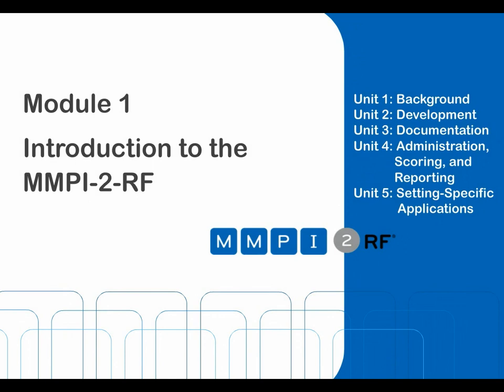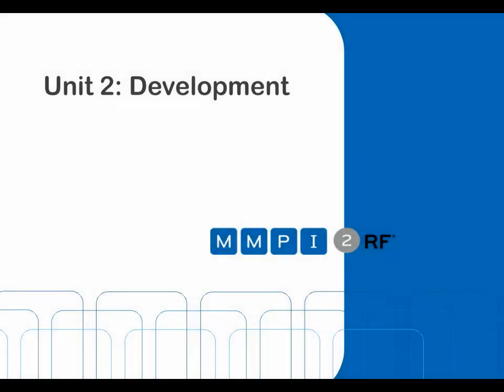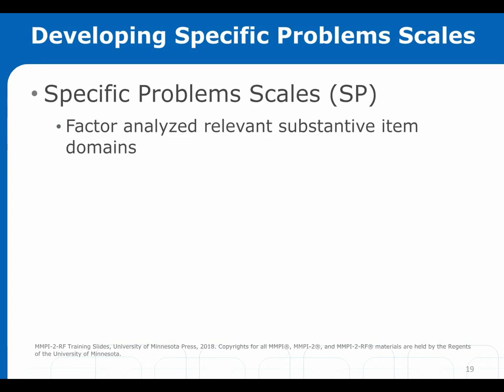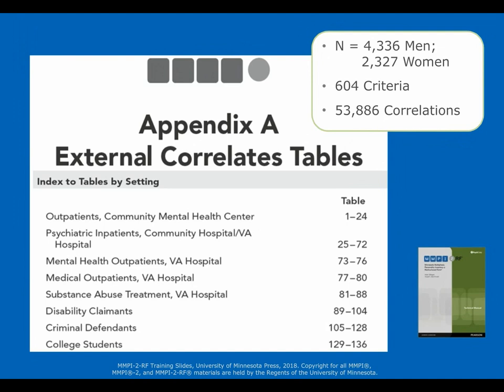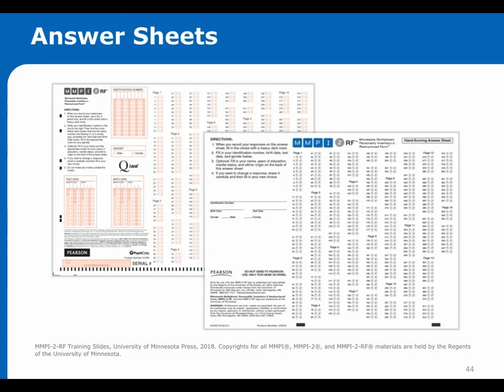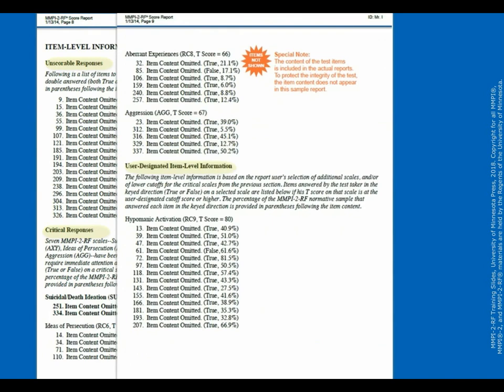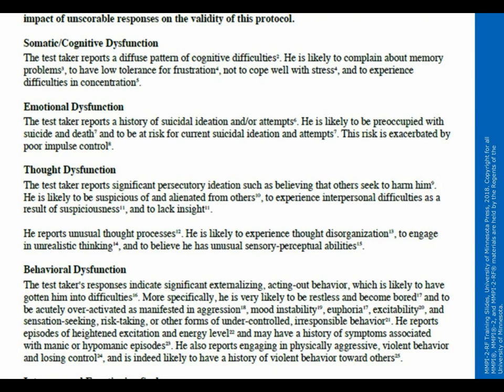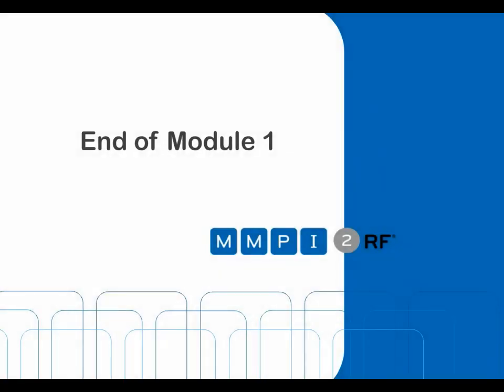MMPI 2 RF Lecture 1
Module 1, Introduction to the MMPI-2-RF includes information on the background and development of the MMPI-2-RF, administration, scoring and reporting details, and use of the assessment in setting-specific applications.

0:00 Introduction
0:37 Module 1 Learning Objectives
2:47 Original MMPI
12:45 MMPI-2-RF: Key Features
15:05 Developing the MMPI-2-RF
16:18 Developing the RC Scales
18:44 Augmenting the RC Scales
19:46 Developing Validity Scales
21:47 Developing Higher-Order Scales
22:47 Developing Specific Problems Scales
24:44 Developing PSY-5 Scales
28:05 Manual for Administration, Scoring, and Interpretation
31:19 Materials: Manuals
35:11 Technical Manual
37:31 Standard Comparison Groups
39:04 MMPI-2-RF User's Guides for Reports
39:41 User's Guide for Reports
40:59 User's Guide for the Police Candidate Interpretive Report (PCIR)
41:57 User's Guide for the Spine Surgery and Spinal Cord Stimulator Candidate Interpretive Reports
43:15 Administration, Scoring & Reporting Options
44:32 Defining your digital needs
45:20 Test Booklets
45:37 Answer Sheets
46:01 Hand-Scoring
46:46 Automated Reports and Features